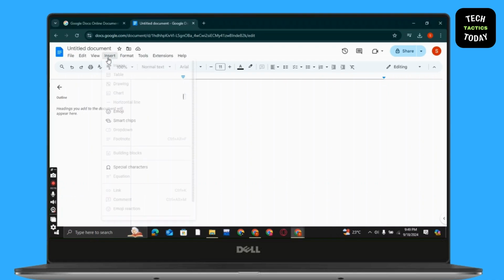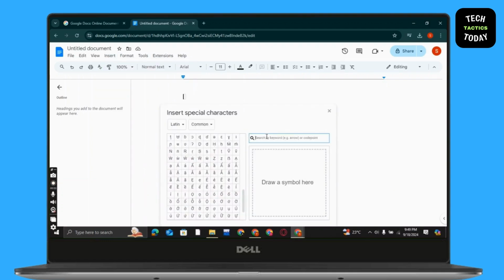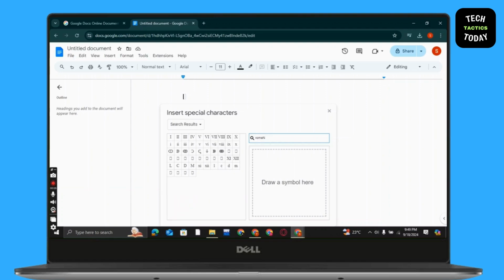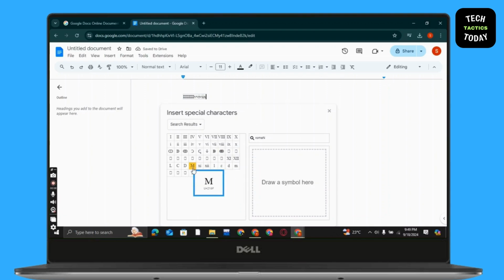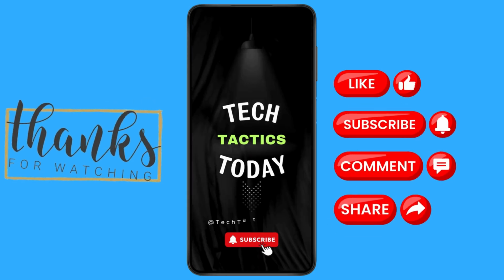How to Put Roman Numerals in Google Docs | Quick Tutorial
In this video, we’ll walk you through the simple steps to add Roman numerals in Google Docs. Whether you're creating a list, formatting a report, or adding Roman numerals to headings, this guide will show you exactly how to do it.

Steps Covered:

Manually Typing Roman Numerals:
Learn how to type Roman numerals directly using your keyboard.

Using Google Docs' Numbered List Feature:
Discover how to format lists with Roman numerals using Google Docs' built-in list tool.

Applying Roman Numerals to Headings:
See how to apply Roman numerals for sections and headings in documents.

Shortcuts and Tips:
Get useful tips on formatting and making Roman numerals stand out in your document.

Troubleshooting Tips:

Ensure your list format is correctly set to Roman numerals.
Learn how to switch back to regular numbers if needed.